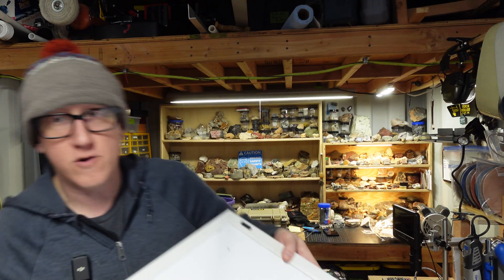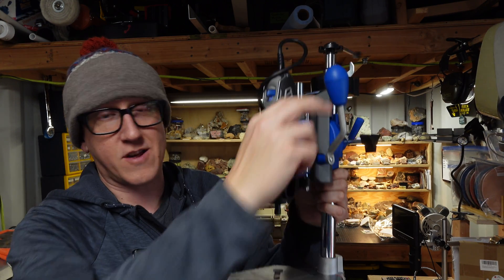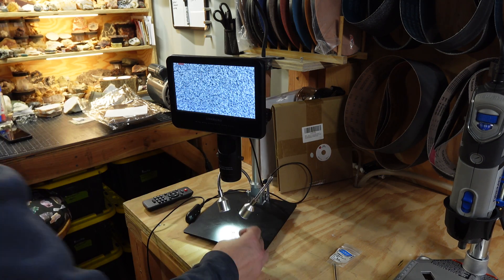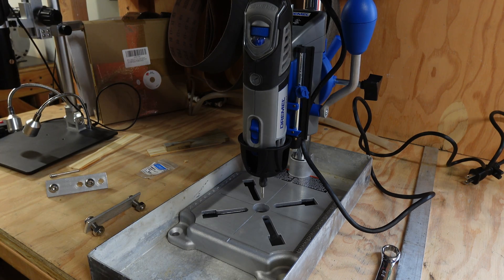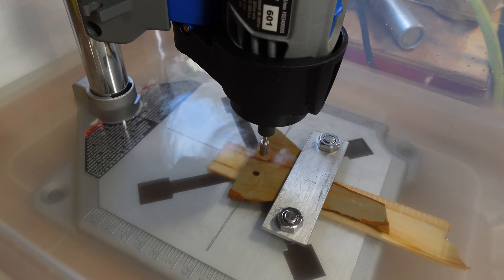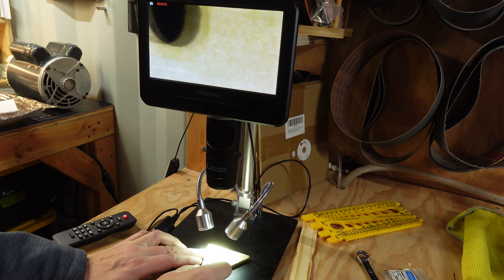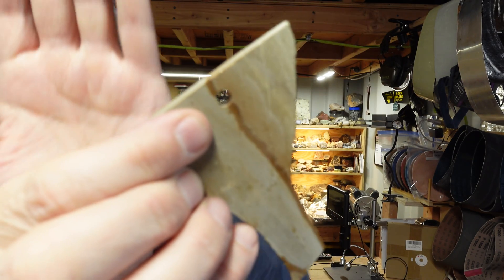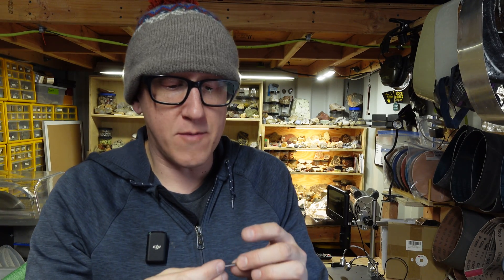Drilling The Perfect Hole in a Rock!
There are plenty of ways to drill a hole in a rock that work well enough for most people's needs, but none of them up to now have been able to make a perfectly flawless hole.

This worked so well, and I'm thrilled to have a way to drill a perfect hole in a rock without any blowout, chipping, or elongation of the hole.

LINKMICRO LM246MS
Dremel 4000
Dremel Drill Press